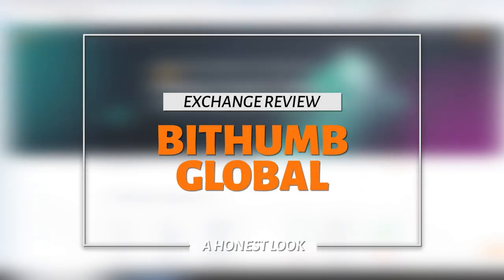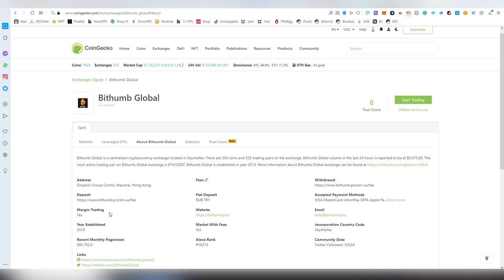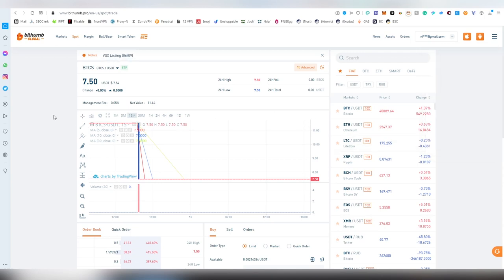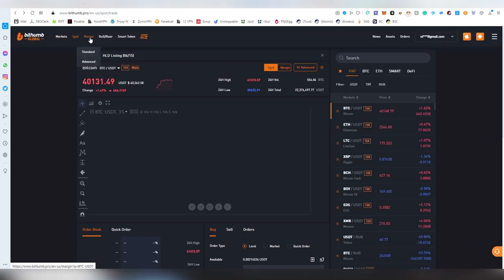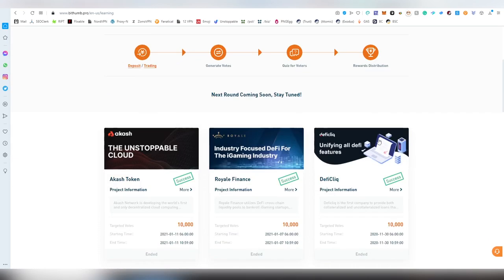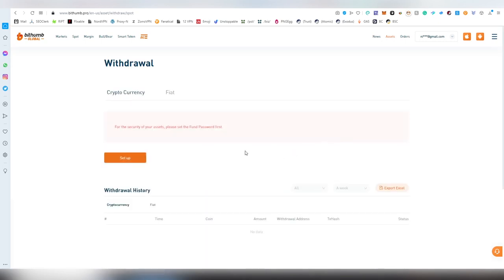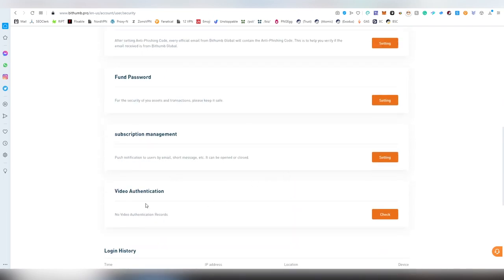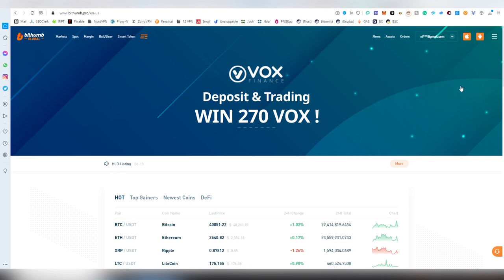Bithumb Global Review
Bithumb is a South Korean cryptocurrency exchange. Founded in 2014, Bithumb Korea is the most influential digital currency exchange in the country, having 8 million registered users, 1M mobile app users, and a current cumulative transaction volume that has exceeded 1 trillion US dollars.

As always do your own research and compare other Crypto exchange services between each other to  find one best suited for you.